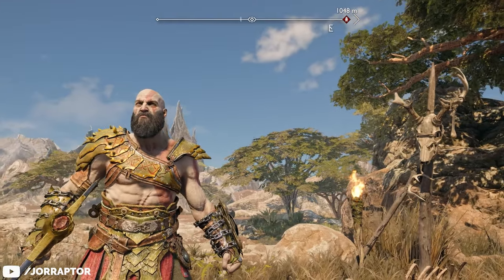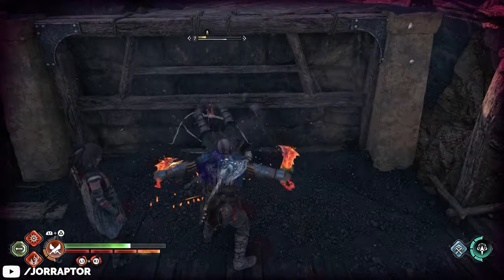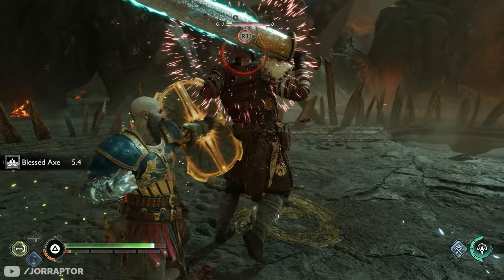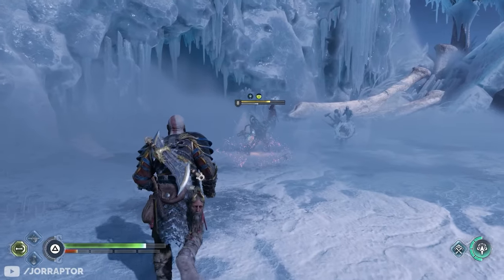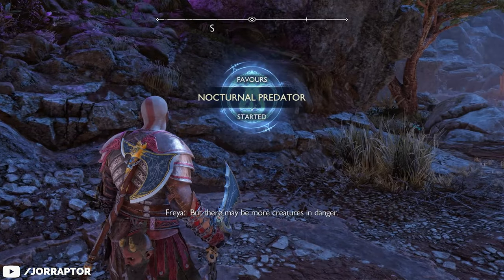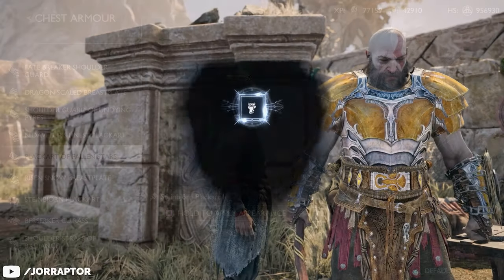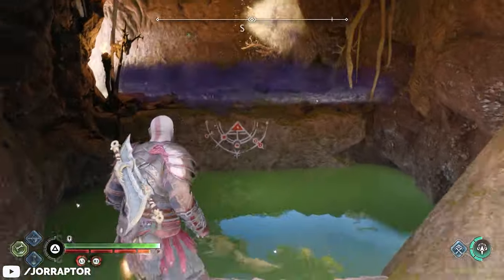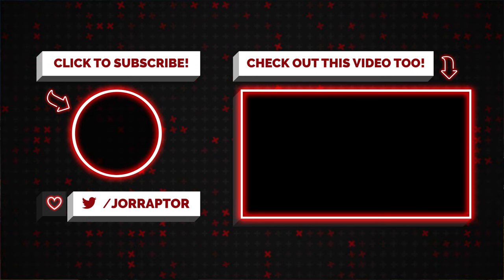God of War Ragnarok Best Armor Sets You Can Easily Miss (God of war ragnarok armor sets)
God of war ragnarok best armor set (gow ragnarok armor sets)

Timestamps
00:00 This Armor Is Better Than Expected (Guiding Light Armor)
03:37 Armor Set With Very Interesting PlayStyle (Hunter Armor)
05:42 How To Get Hunter Armor
07:37 One Of The Best Looking Armor Sets (Fallen Stars Armor)
05:47 Kill Bosses In A Few Seconds
08:43 How To Get Fallen Stars Armor

This video includes: god of war ragnarok armor sets, god of war ragnarok, best armor in god of war ragnarok, god of war ragnarok best build, gow ragnarok best armor

More God of War 5 content:
God Of War Ragnarok Best Build Kills Bosses In A Few Seconds (GOW Ragnarok Best Build)

God of War Ragnarok Best Armor Has Insane Combo That Might Get Nerfed (GOW Ragnarok Best Armor)

God of War Ragnarok All Shields Have Hidden Features - Pick The Right One (GOW Ragnarok Shields)

God of War Ragnarok Tips And Tricks The Game Doesn't Tell You (GOW Ragnarok Tips And Tricks)

God of War Ragnarok Best Armor You Can Already Get Early (God of War Ragnarok Tips And Tricks)

Best Armor, Secrets & More God Of War Tips And Tricks In 2022 (God of War PC Tips)

This video includes: god of war ragnarok best armor,god of war ragnarok,best armor in god of war ragnarok,god of war ragnarok best build,gow ragnarok best armor,jorraptor,god of war ragnarok armor,best armor god of war ragnarok,god of war best armor,best armor god of war,ragnarok best armor,god of war ragnarok best armor set,best god of war ragnarok armor,god of war ragnarok armor sets,god of war ragnarok best gear,gow best armor,gow ragnarok armor,best armour god war ragnarok